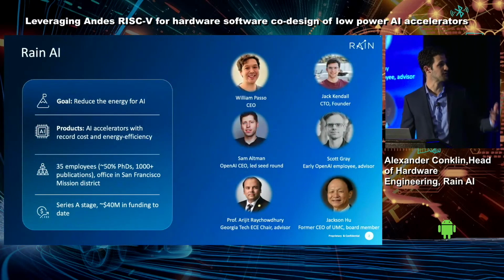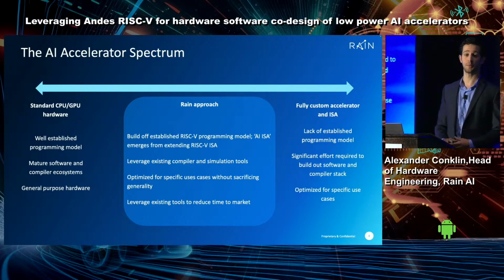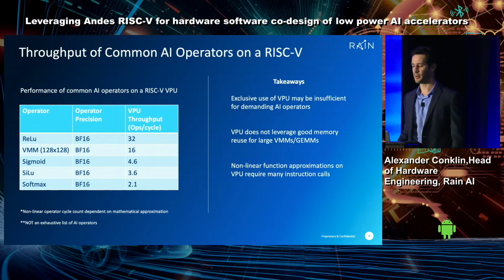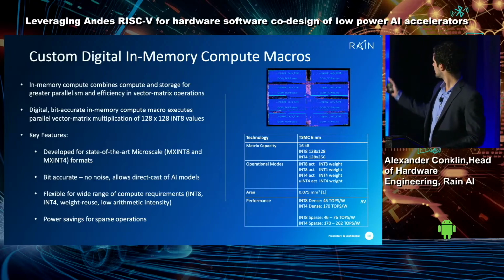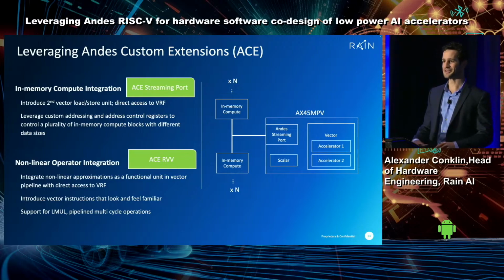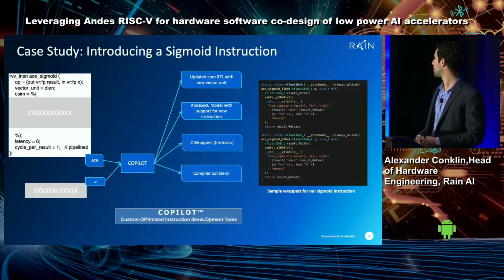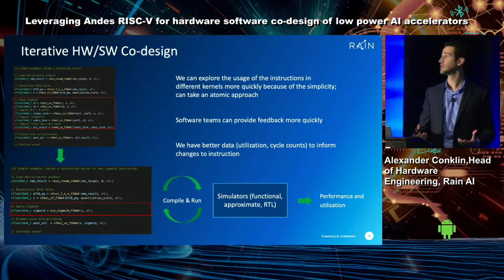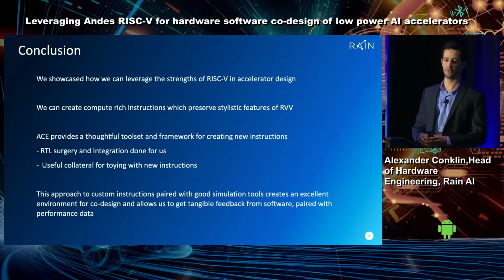RISC-V Con 2024: "Leveraging RISC-V for hardware software co-design of low power AI accelerators"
Alexander Conklin,
Head of Hardware Engineering, Rain AI

The compute intensive demands of AI workloads have given rise to a new era in accelerator design. In this talk we’ll take a look at how Rain AI used Andes AX45MPV and, more specifically custom vector instructions, in the design of a low power in-memory compute architecture. Attendees will gain insights into how Andes Custom Vector Extension can be used to generate a set of rich instructions, encapsulating the most important AI operands. The speaker will walk through real examples of instructions used by Rain to program ultra-efficient in-memory compute blocks and non-linear operator accelerators. Central to the discussion is commentary on the benefits in flexibility and software programmability brought forth by this approach to architecture and ISA design.